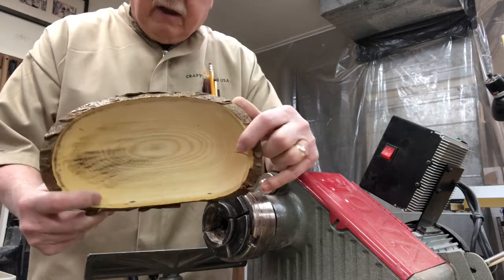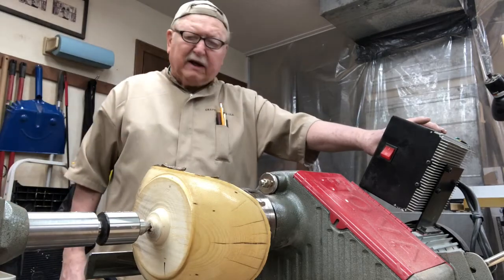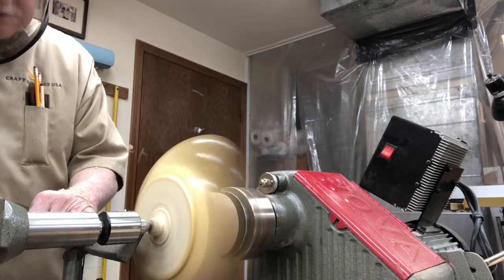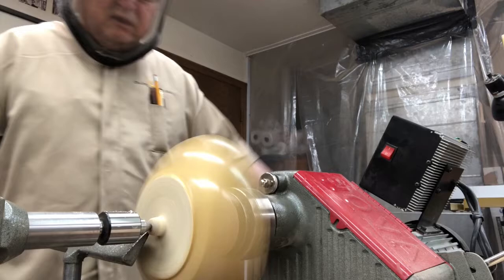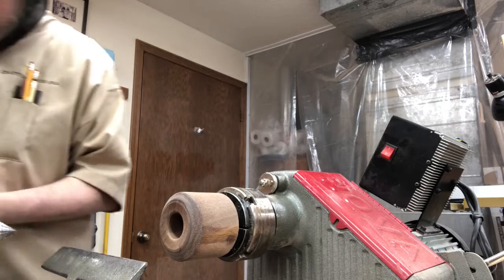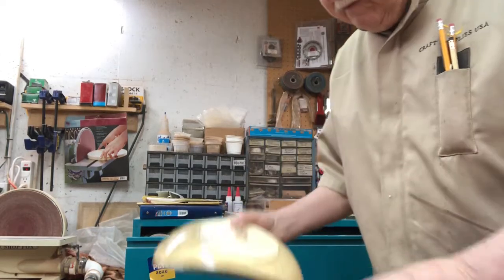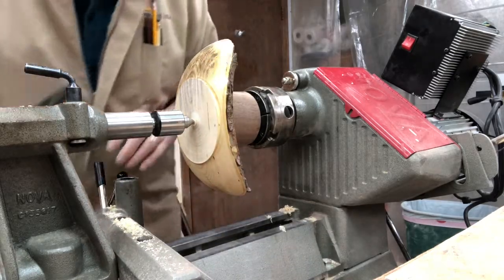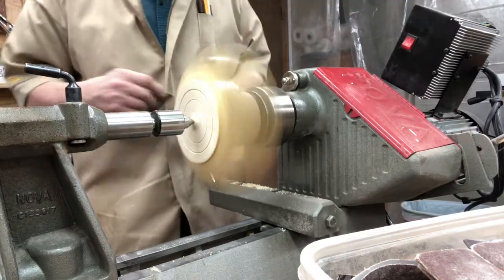My Movie 59